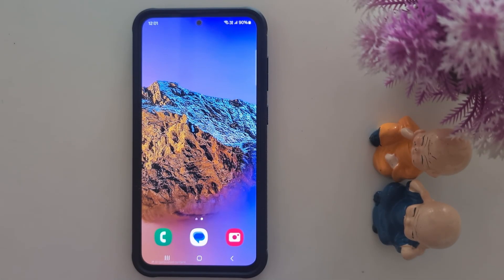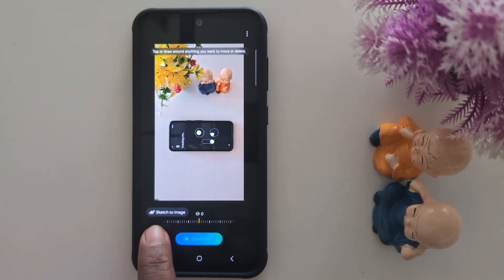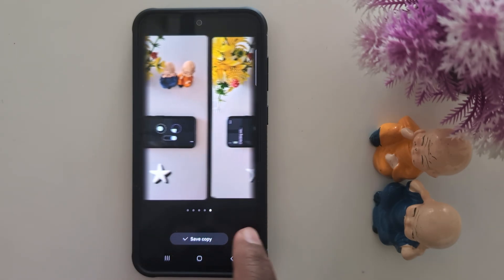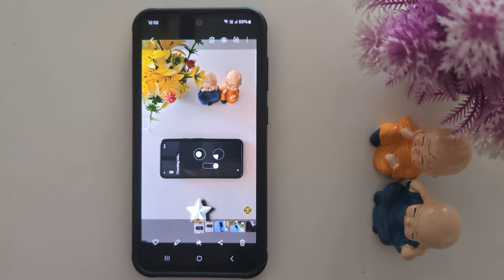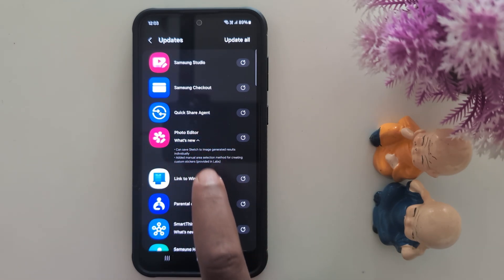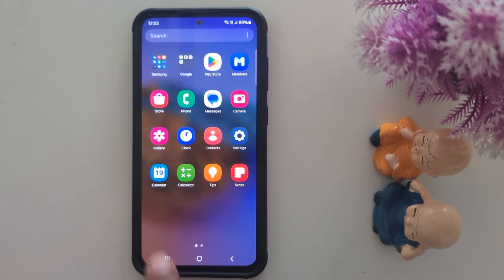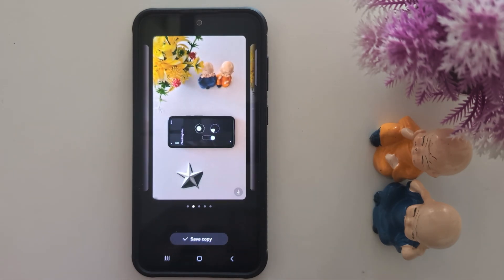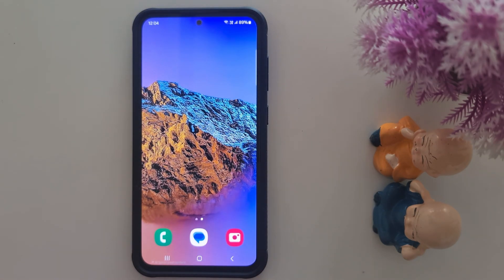New AI Update for Samsung Phone | Sketch to Image Feature Update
New AI Update for Samsung Phone | Sketch to Image Feature Update on Samsung S24 FE, S24 Ultra, S23 Ultra, etc.

Make sure your Galaxy store app is updated with the latest version to use this new Samsung Sketch to Image Feature.

More Queries:
New AI Update for Samsung Phone
Galaxy AI Update on Samsung Devices
New Galaxy AI Features
New Samsung Update
New Galaxy AI Update download
S23 Ultra AI Update
S24 Ultra AI update
S24 FE AI Update
Sketch to Image Feature
Samsung Sketch to Image
S24 FE Sketch to Image
S24 Ultra Sketch to Image
S23 ultra sketch to Image
Samsung AI
Galaxy AI features
Galaxy AI
Samsung